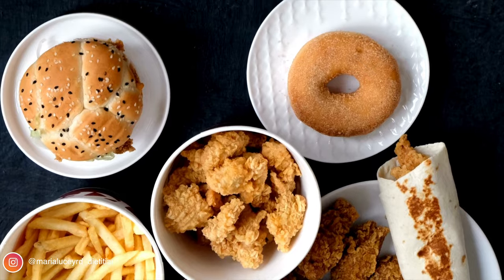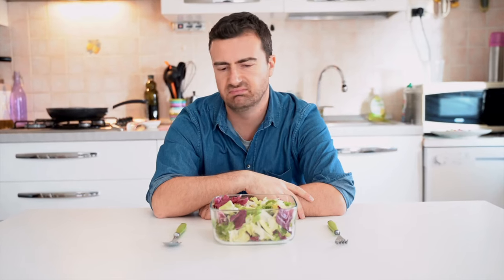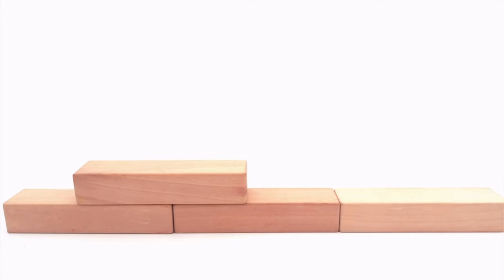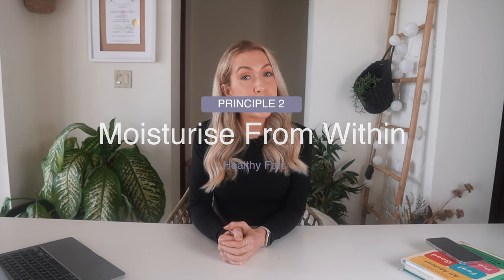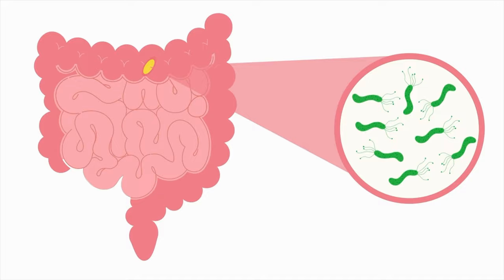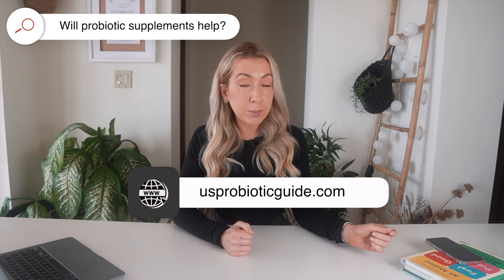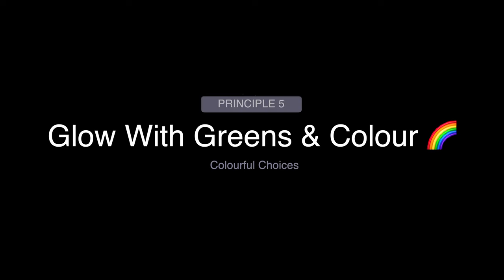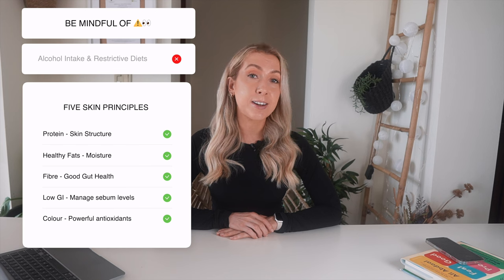Dietitians Top 5 Nutrition Tips For Glowing Skin...& Avoid These TWO Mistakes! (Diet For Skin Glow)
Nutrient-poor diets can lead to inflammation, breakouts, and premature skin ageing. We can turn to skincare products, but many of these can’t reach the deeper layers of the skin. So, for step 1 in our skincare regimens, we should look at what’s on our plates rather than our bathroom shelves.

This content is for educational and entertainment purposes only. Always speak to a healthcare provider about your unique health needs. Please use this video (as with all of my videos) as educational, not as unique recommendations.

⏰TIMESTAMPS:
00:00 Introduction
00:16 Step 1 in Your Skincare regimen
00:58 Skin Turnover and Lifecycle
01:10 Factors That Impact Our Skin
01:22 Alcohol and Skin
01:34 Alcohol and wrinkles and skin ageing
01:59 Sleep and skin health
02:16 Stress and skin health
02:27 Dieting and skin health
02:56 B12 deficiency and cracked lips
03:08 Low-fat diets and dry skin
03:20 Keto rash and how to fix it
03:48 Protein and skin health
04:01 Collagen in the skin
05:04 Collagen peptides Vitamin C and Vitamin E
05:21 Collagen supplements
05:55 Diet and skin barrier and skin moisture levels
06:32 Plant sources of omega-3
06:42 Best omega 3 supplements
06:59 Water and skin hydration
07:35 Gut health and skin
08:23 How to improve gut health
08:57 Dysbiosis and psoriasis, acne, rosacea
09:19 Gut health and the immune system
09:32 Best Probiotics for skin
10:03 Sebum in the skin, foods for acne
10:30 Glycaemic index of food
10:46 Low gi foods and acne
11:04 Collagen damage from diet
11:43 Antioxidants and skin
13:00 What not to eat for better skin, foods to avoid
13:23 What to eat for better Skin

First, there are two things I want you to know when it comes to nutrition and skin health.

Skin has a 28-day cycle. So, once you change your diet, you may not see changes overnight, but that glow might appear in about a month’s time.
Diet is only one part of the puzzle; hormones, genetics, sleep, and stress all come into play when it comes to our skin. Good or Bad skin is rarely caused by diet alone. Many people cut out entire food groups to improve their skin, but this approach can often lead to more harm than good.
Before jumping into the five principles, I want to bring your awareness to two things I would consider avoiding when it comes to skin or, at the very least, taking a moderate approach.

What To Avoid – Nutrition and The Skin
Alcohol:
Sorry to be the bearer of bad news. Alcohol is pro-inflammatory and dehydrating; plus, when you drink, you tend to eat poorly and sleep poorly, which affects your skin.

A study that included more than 3,000 women found that women who drink eight or more drinks a week (the equivalent of one bottle of wine) are more likely to have fine lines on their upper faces, foreheads, and around the eyes. The study also showed midface volume loss and more visible blood vessels.

Alcohol can also flare pre-existing conditions such as eczema and rosacea.

But a big problem here is that alcohol also wreaks havoc on hormones and sleep. At night, when you sleep, you produce growth hormones; it is a time when we regenerate, and skin turnover is at its highest, renewing your cells. But drinking disrupts this process, so we need to protect our sleep.

Also, if you are sleep-deprived, your cortisol, a stress hormone, increases, and we know that stress worsens many skin conditions. It can lead to breakouts and exacerbate psoriasis.

Restrictive Diets
I would also avoid very low-calorie or restrictive diets.

When we eat, our bodies prioritise sending the nutrition to our brain and heart first. Then, it goes to the lungs, liver, and kidneys, and then it goes to muscle and bone. Finally, anything leftover goes into your skin. This means our skin is the last place to get nutrition, so you need to have enough nutrition coming in, in order to get those nutrients into lovely, glowing, healthy skin.